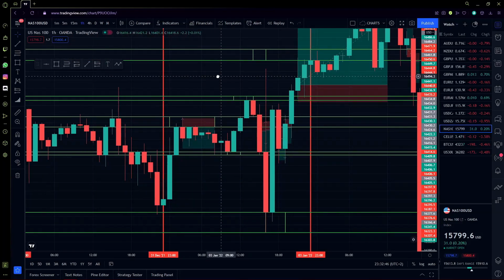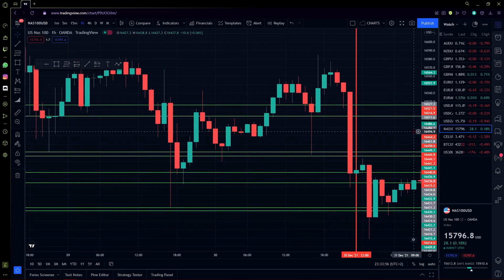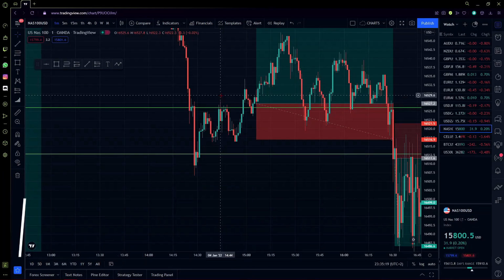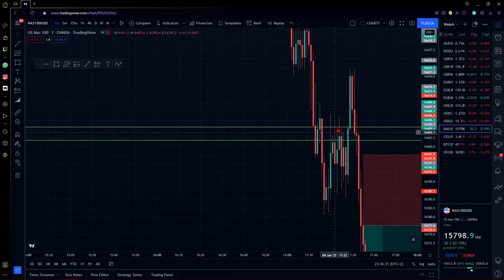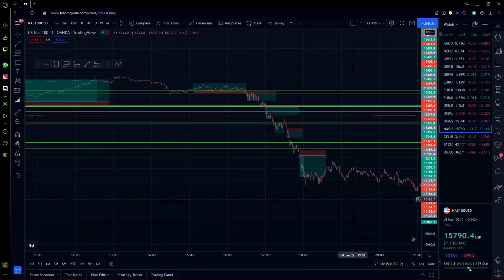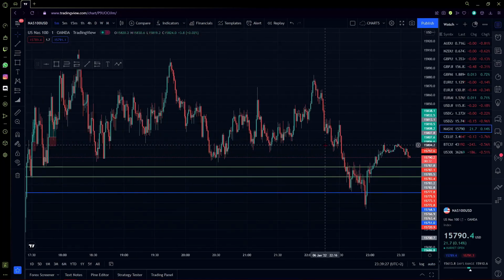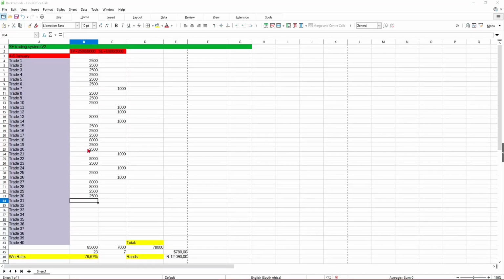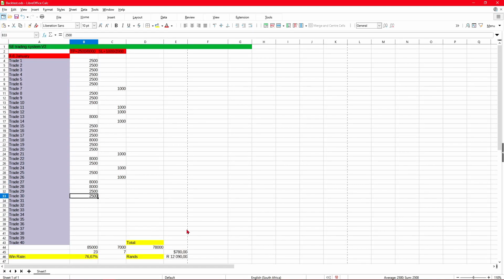Strategy Video: Nas100 Strategy 77% Win Rate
This video will focus on a Nas100 strategy and the results that could be obtained from using the strategy